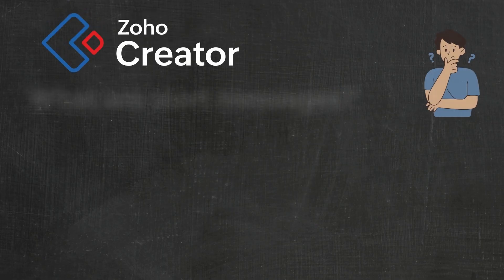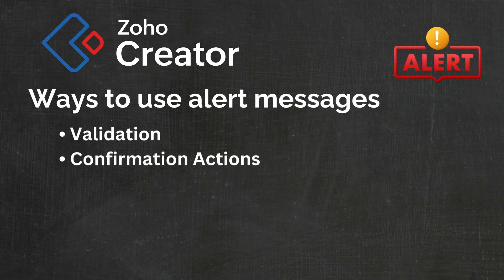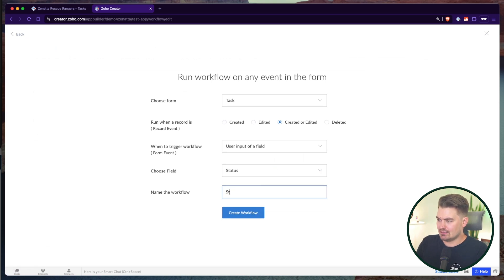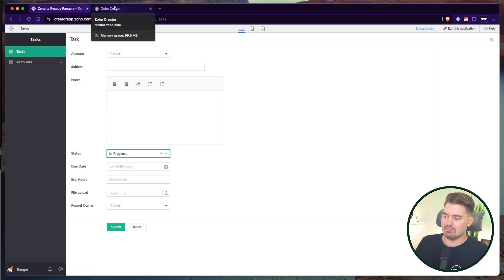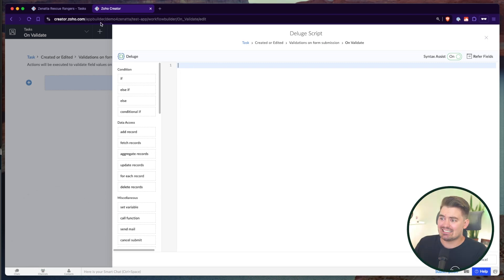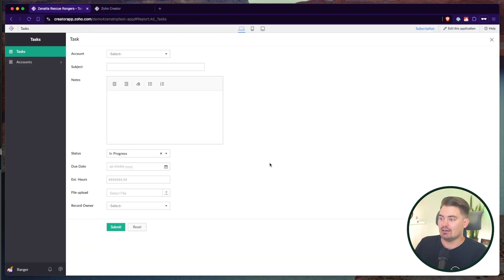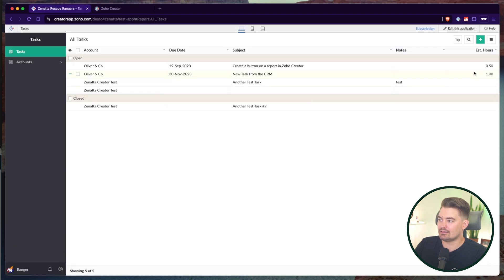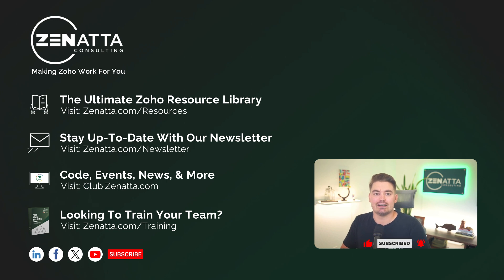How To Create Alert Messages In Zoho Creator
In this video, you will learn how to implement alert messages for validation, confirmation, error handling, and user guidance within your applications. Perfect for developers looking to enhance user experience and ensure data integrity.

Zoho CRM vs. Salesforce vs. HubSpot: Feature Comparison
August 19, 2025, 10:00 AM Pacific Standard Time